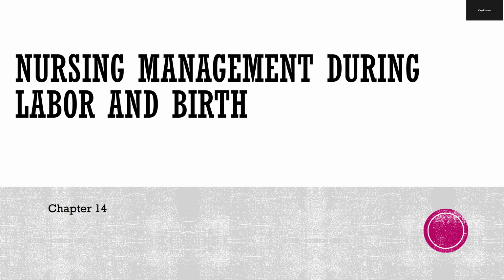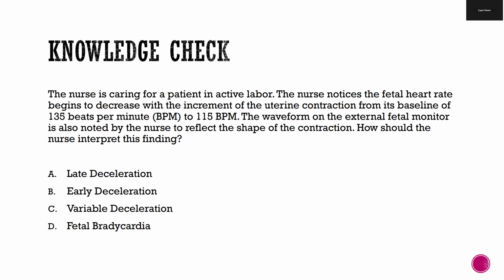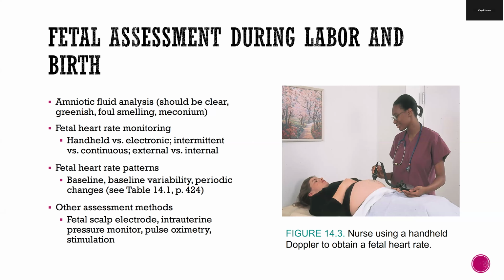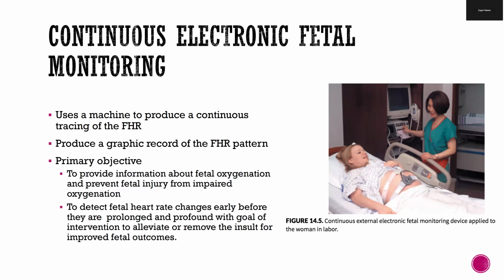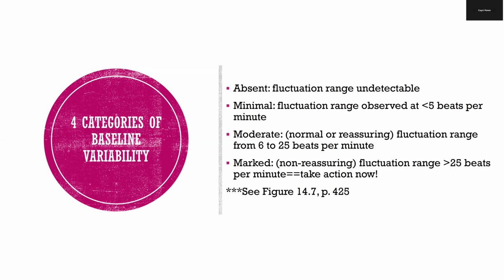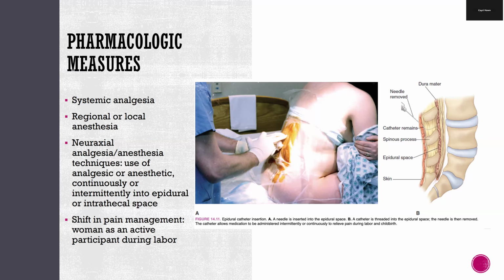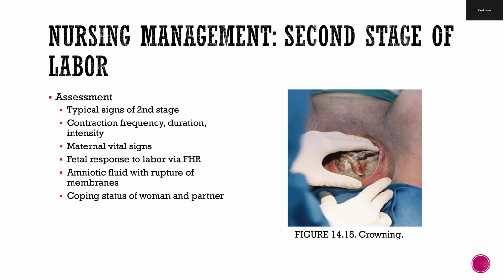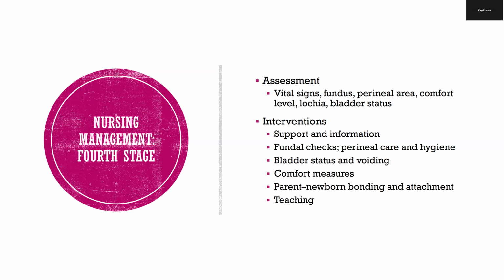Chapter 14: Nursing Management During Labor and Birth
Lecture over Chapter 14: Nursing Management During Labor and Birth. Ricci et al., 2025, p. 414-459.